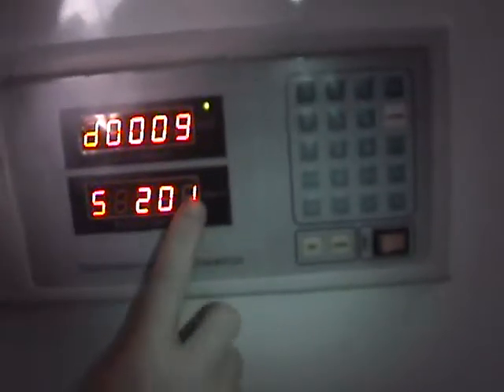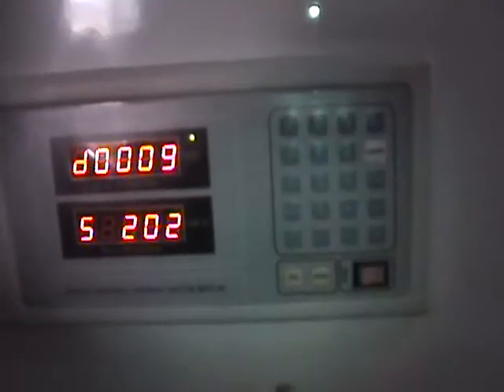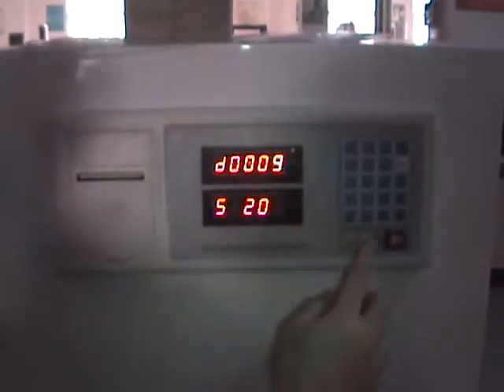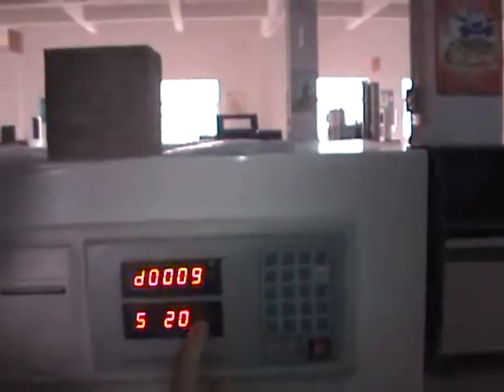HZ-010 Electro-hydraulic pressure testing machine 2000kN/3000kN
This testing machine is mainly used for brick, stone, cement, concrete and other building materials, compressive strength test,also used to test the compressive performance of other materials.